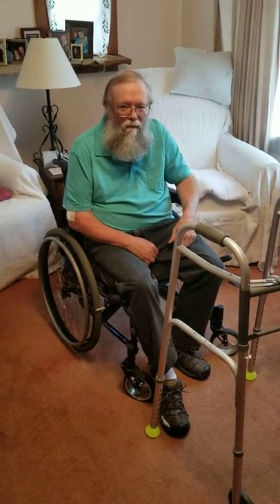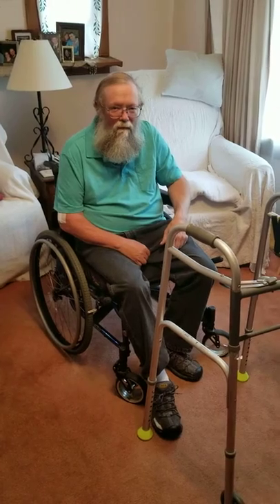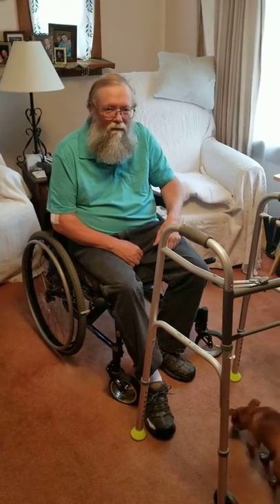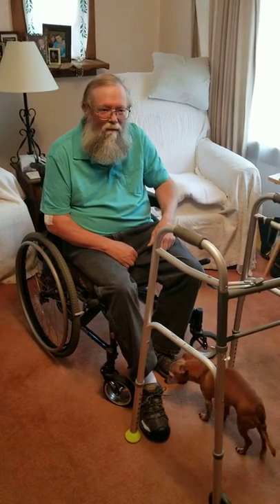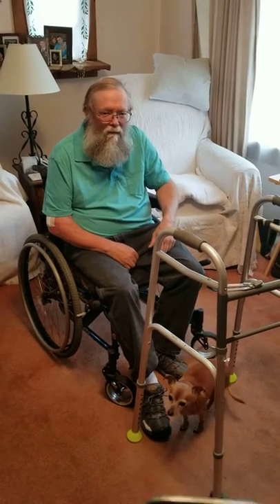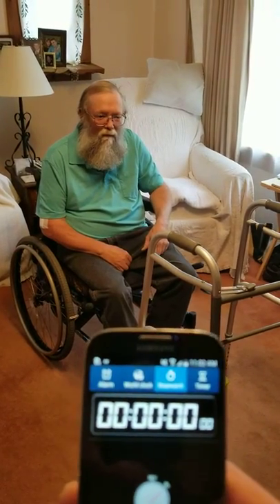Before: Mitch's Timed Up & Go on 15 December 2018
Before starting a test KAATSU Cycle program at home on 15 December 2018